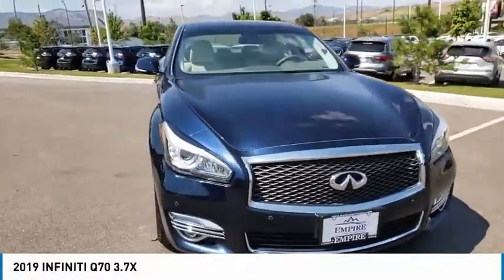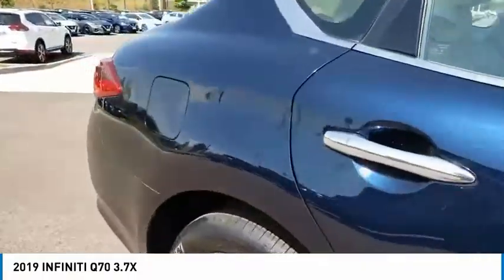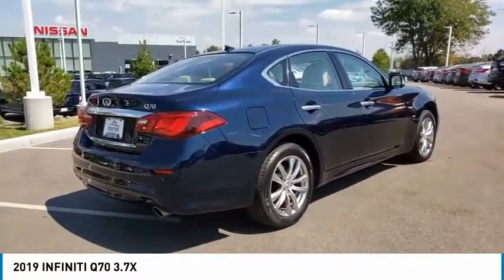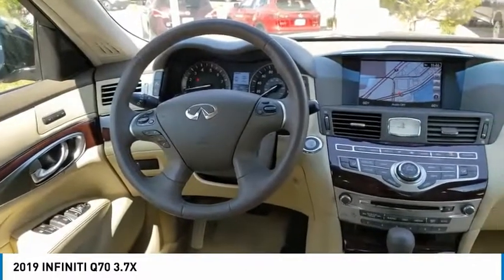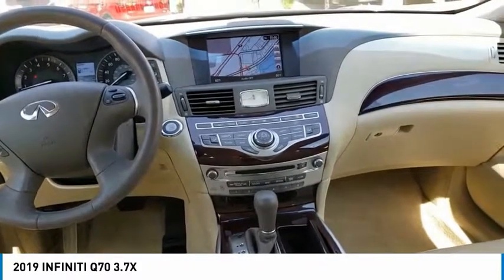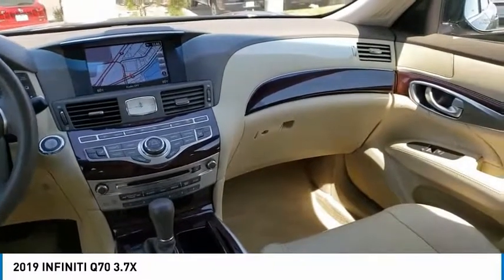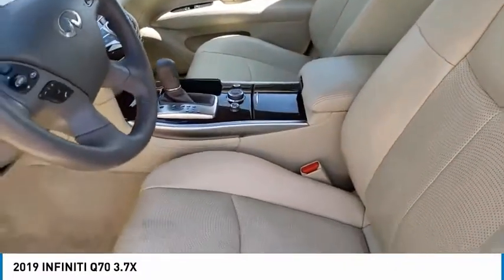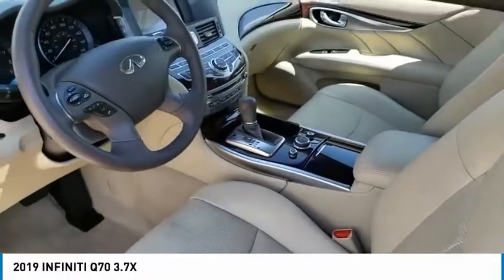2019 INFINITI Q70 Lakewood Colorado 585113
Priced below KBB Fair Purchase Price! Recent Arrival!br***BLUETOOTH WIRELESS / HANDS FREE***, ***USB PORTS***, ***NAVIGATION / GPS***, ***BACK UP CAMERA***, ***POWER DRIVER SEAT***, ***PUSH BUTTON IGNITION***, ***KEYLESS ENTRY***, ***HEATED FRONT SEATS***, ***CLEAN CARFAX***, ***ONE OWNER CARFAX***, Navigation system: INFINITI InTouch Navigation.brbrbrClean CARFAX.brCARFAX One-Owner.brbrbrTo see more quality vehicles like this one right here just or dial (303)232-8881 FAMILY OWNED AND OPERATED WHERE YOU ALWAYS BUY THE BEST FOR LESS !